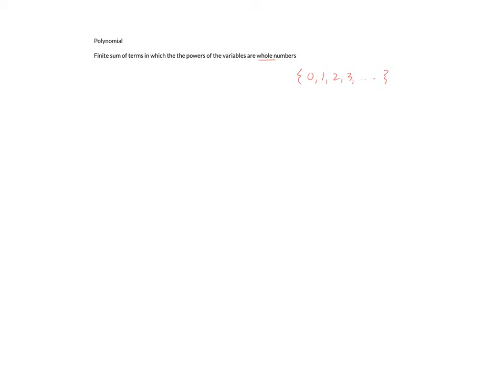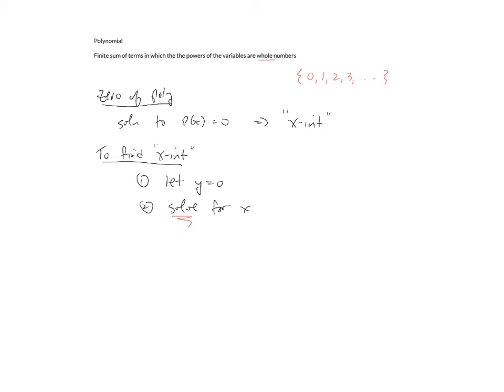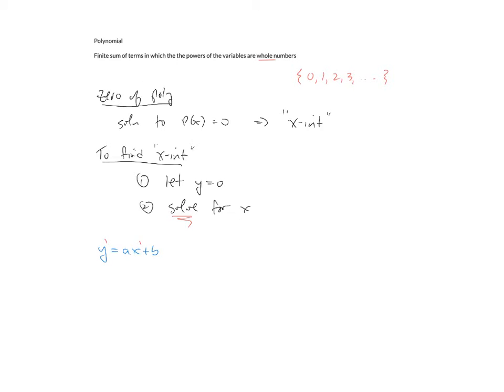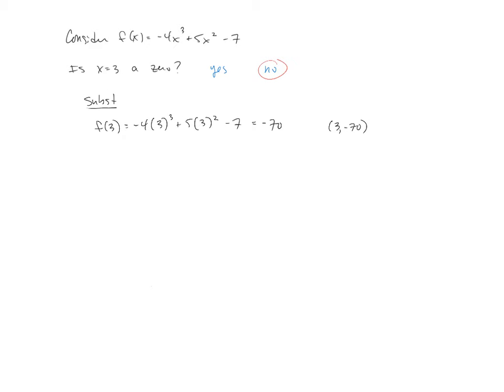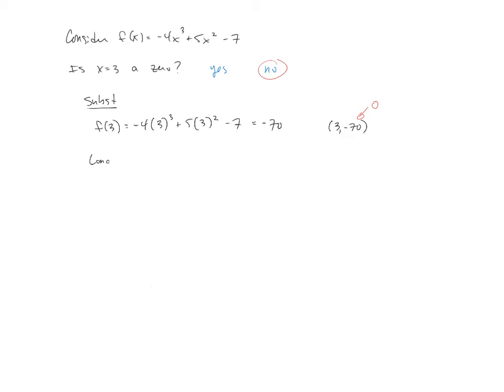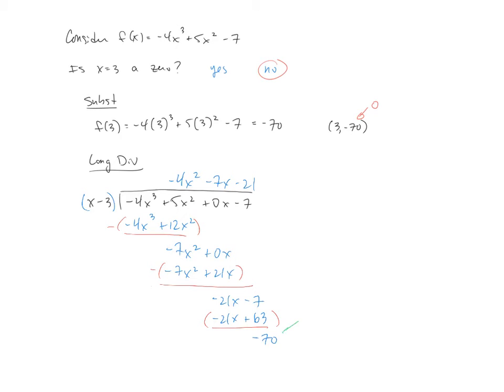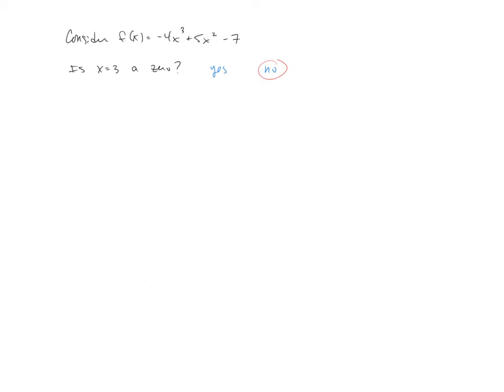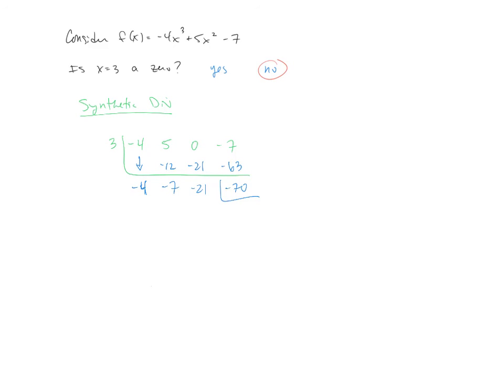Zeros of Polynomials - Part 1